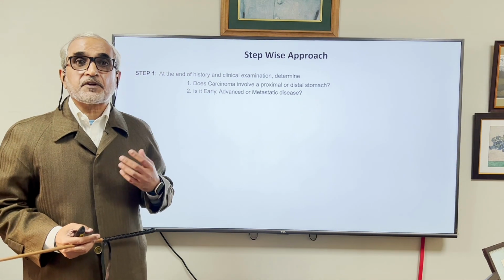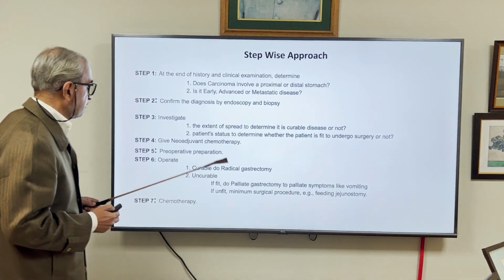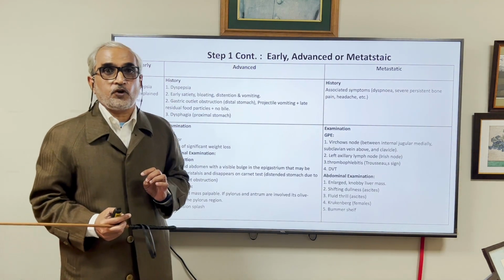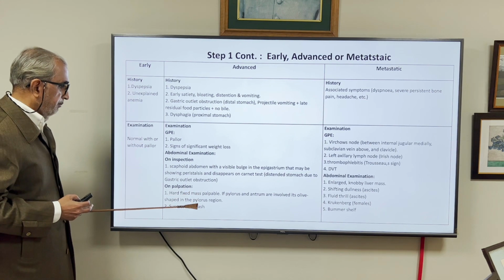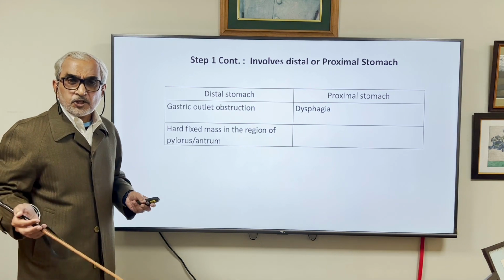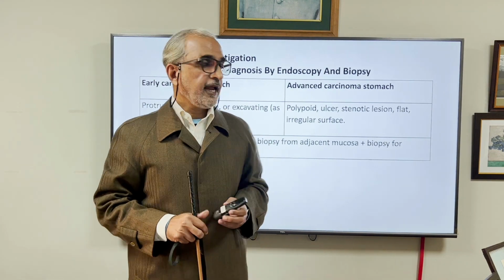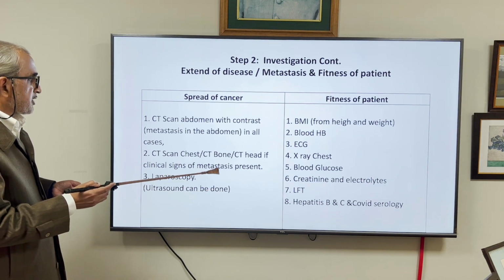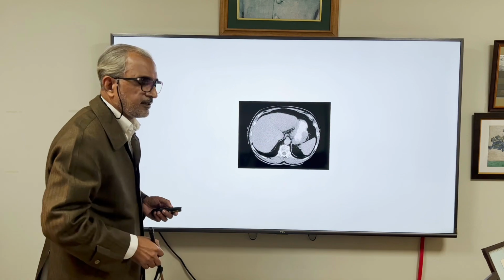Shukr Surgery. Carcinoma Stomach Part - 1. A Stepwise Approach Series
This video lesson explains the first 3 out of 7 Management of Carcinoma Stomach. These include an overview of 7 Steps, explaining; At the end of history and clinical examination, how to determine, Does Carcinoma involve a proximal or distal stomach? Is it Early, Advanced or Metastatic disease? Confirm the diagnosis by endoscopy and biopsy and Investigations to know the extent of spread to determine it is a curable disease or not? Patient's status to determine whether the patient is fit to undergo surgery or not?